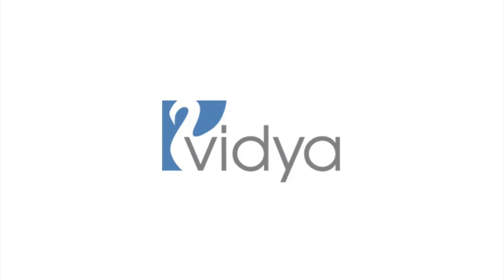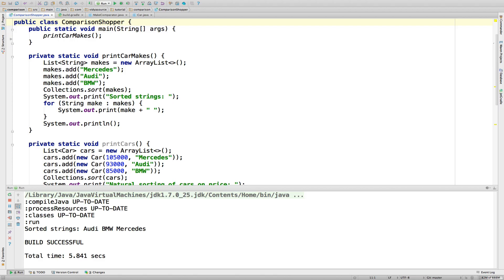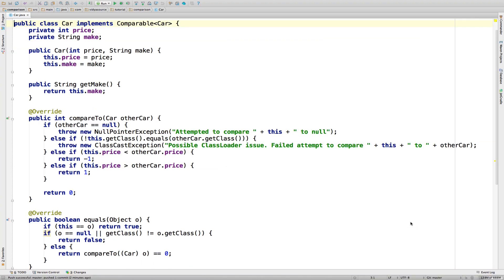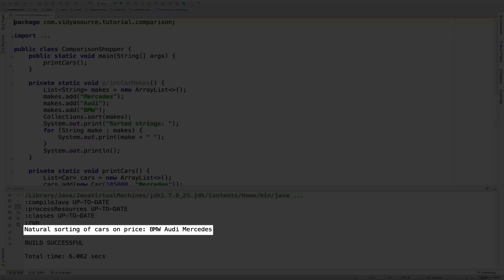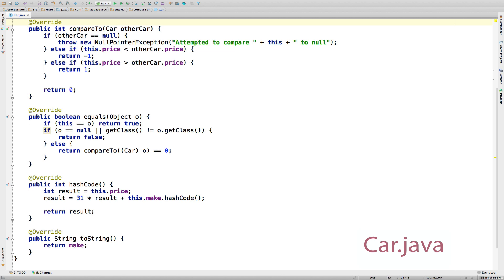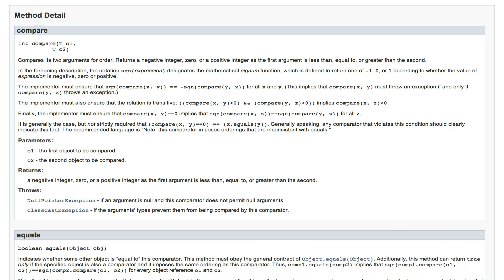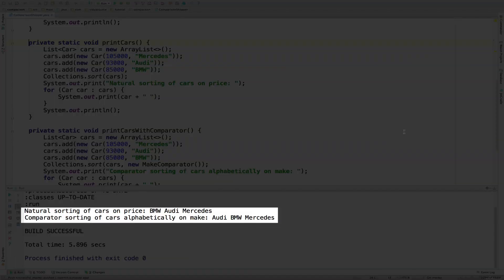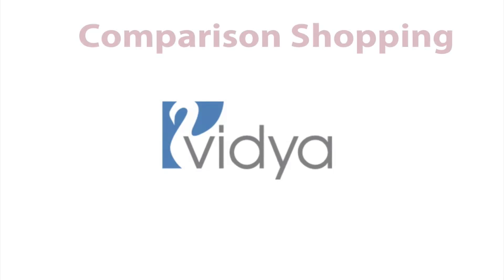Comparison Shopping: Using Comparable and Comparator to Sort Java Objects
The files used in this tutorial are available on Github Please download them if you would like to follow along or if you just want to get your hands dirty on your own.

This tutorial is for intermediate-level Java developers who want to add comparison and sorting capabilities to the custom classes they've created for their projects. If you like the tutorial, please consider our course Software Engineering in Java